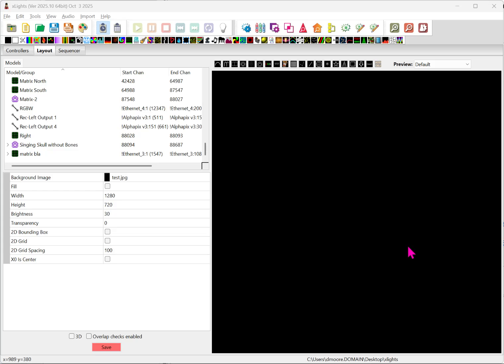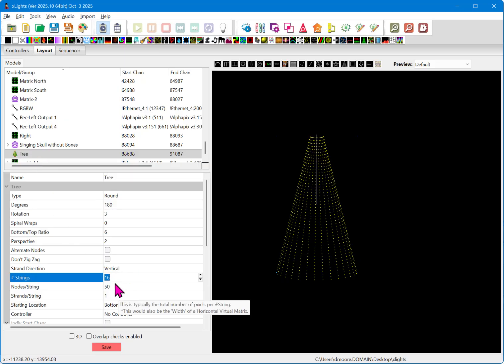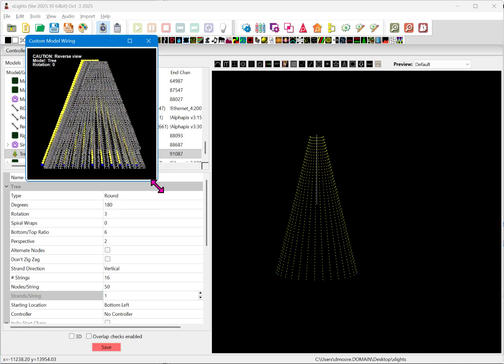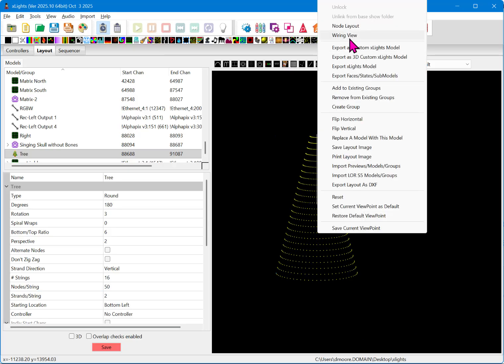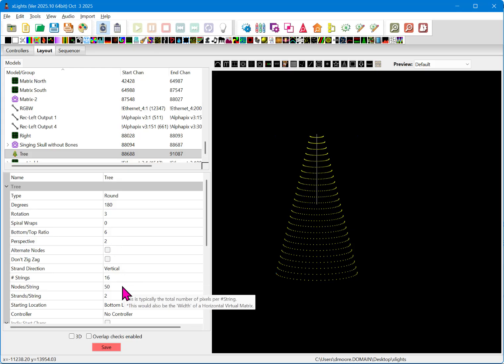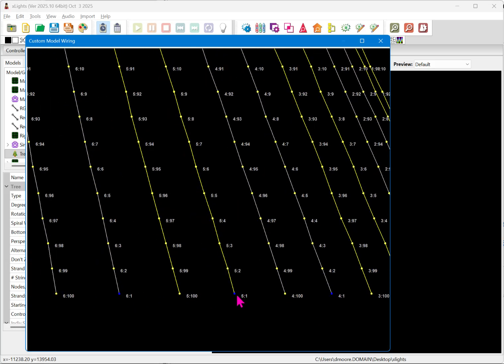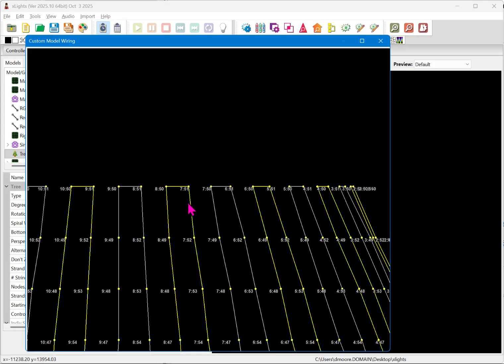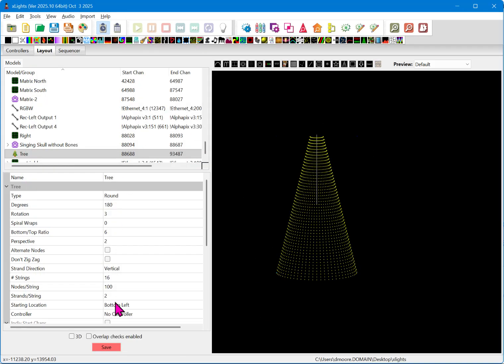Configuring xLights for Zig-Zag Megatrees Using Seed Pixels